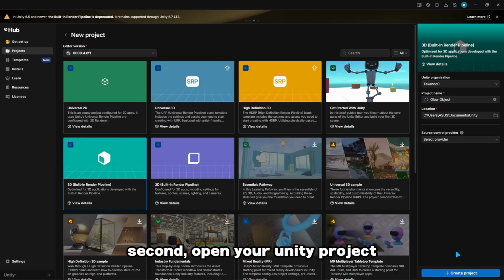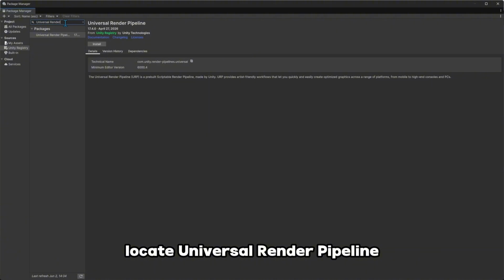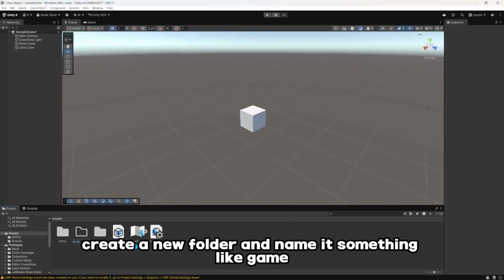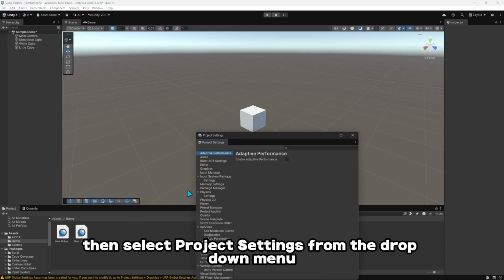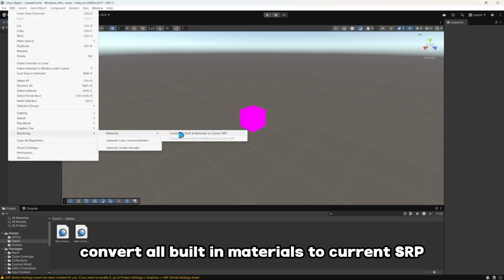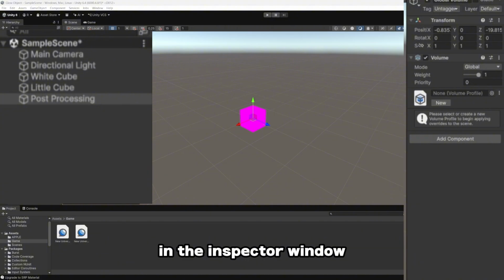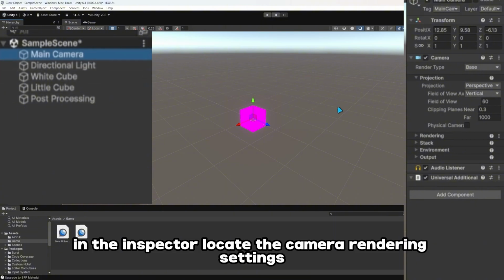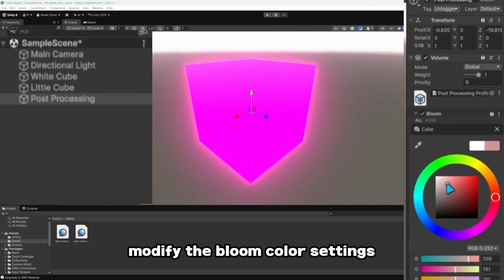How To Add Glow To Objects Unity (𝟮𝟬𝟮𝟲) | 100% WORKS | NO Yapping, To The Point! | FAST & EASY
(2026) Learn How To Add Glow To Objects Unity in this video (NO YAPPING + 100% WORKS!) | EASY FULL GUIDE, Everything You Need To Know! | Add Glow To Objects Unity